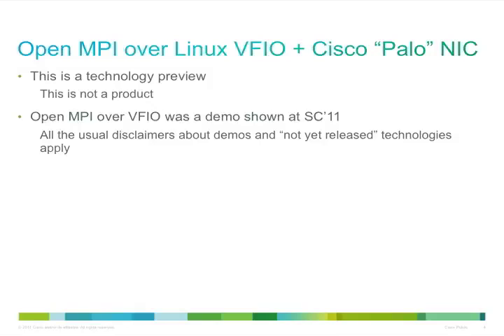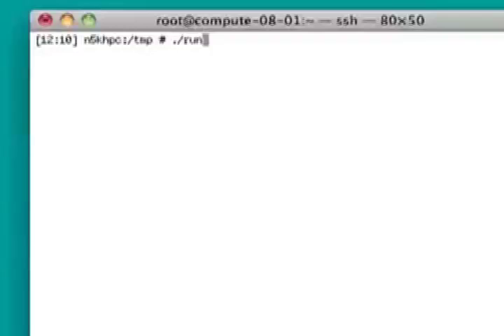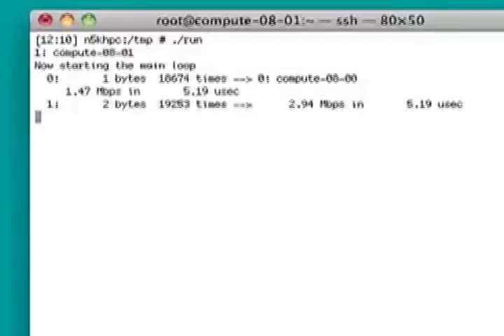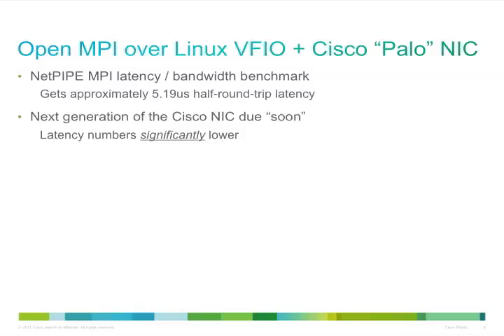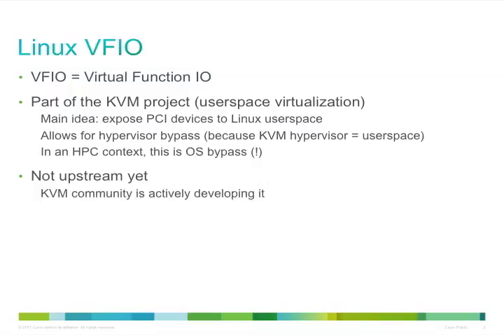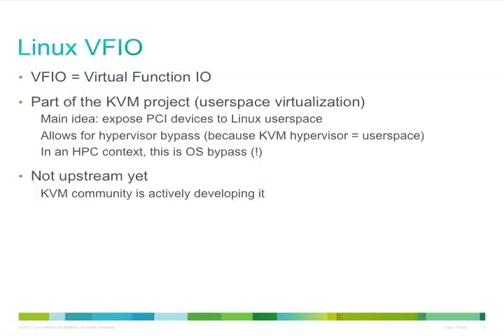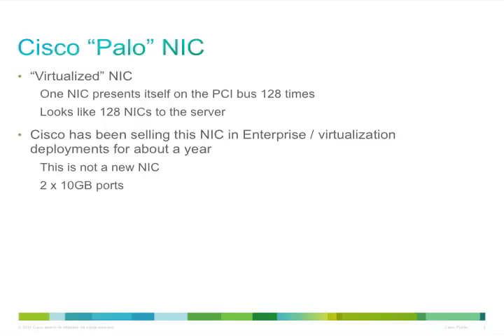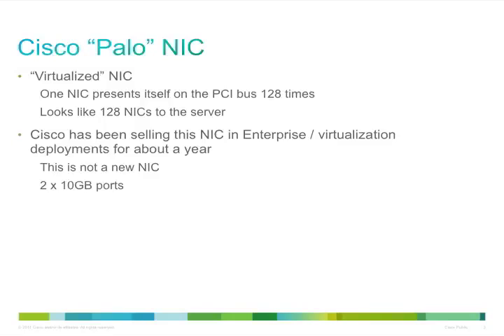SC11 Demo: Low Ethernet MPI Latency Over Linux VFIO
In this slidecast, Jeff Squyres from Cisco demonstrates Low Ehternet MPI Latency Over Linux VFIO, The company is applying enterprise virtualization technologies in novel ways for high performance computing.